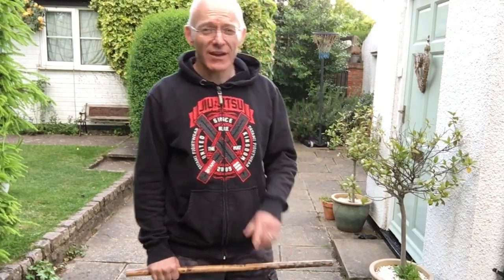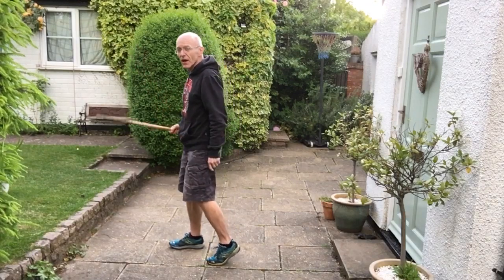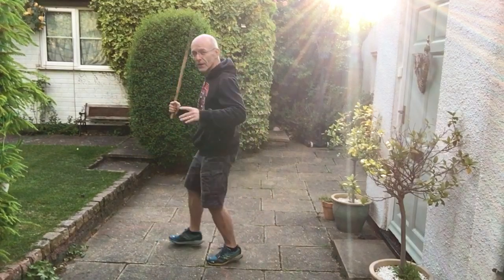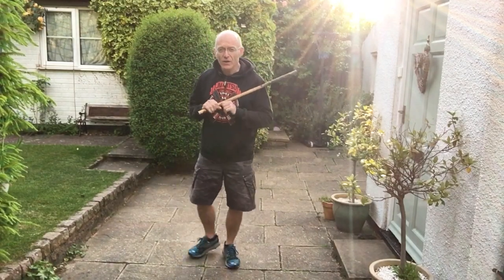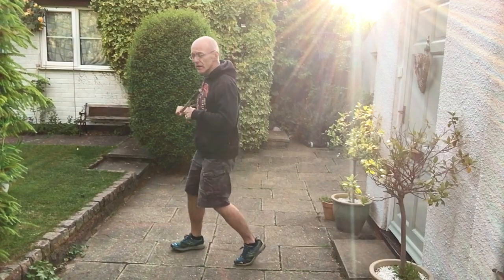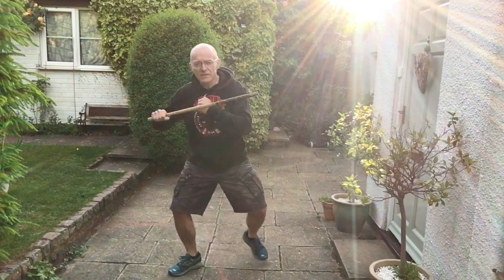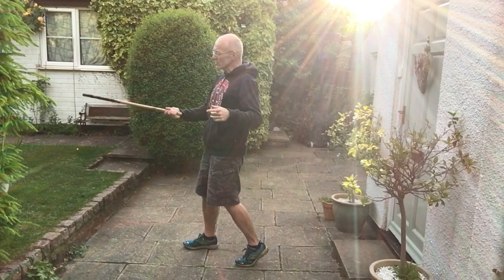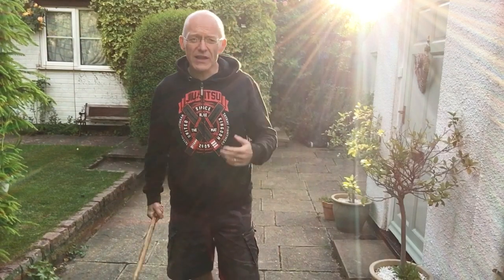Lutang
Using the “floating step” to defend your legs.